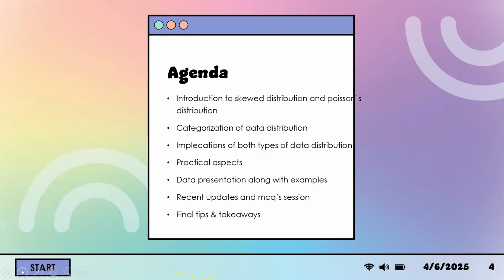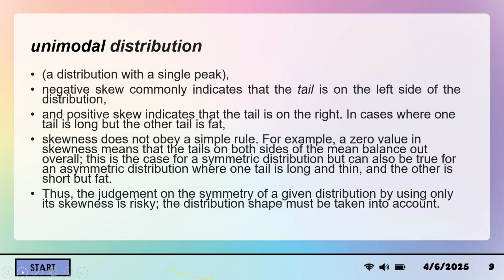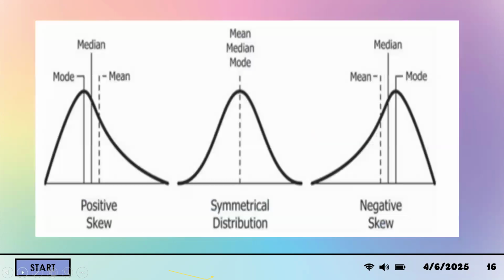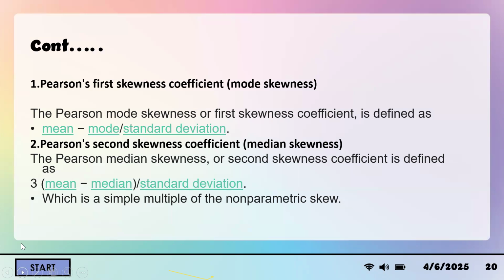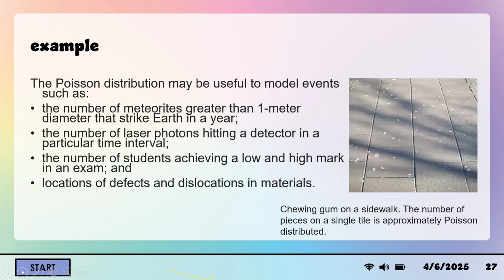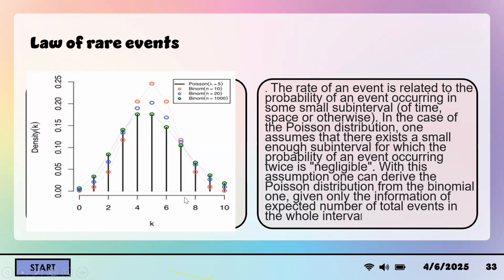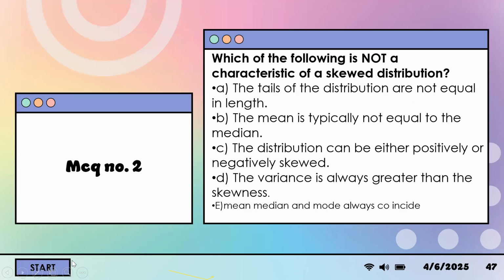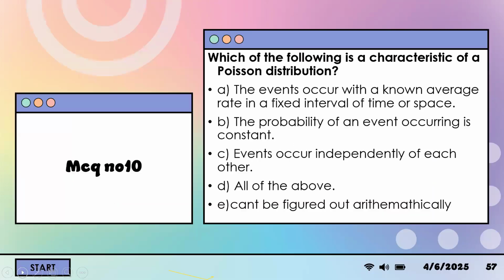April 7, 2025